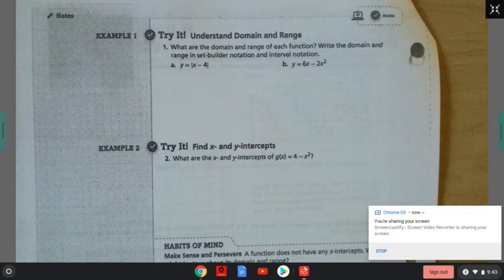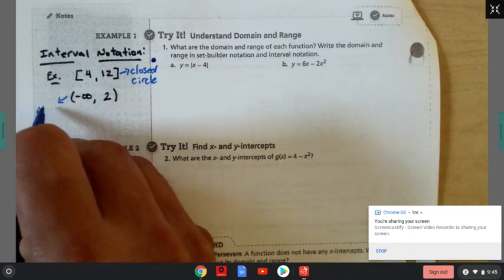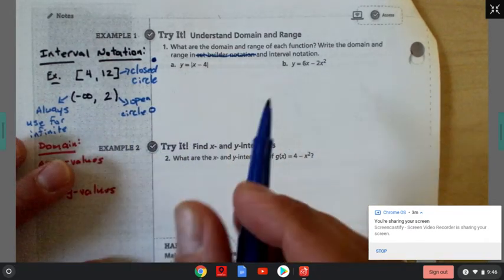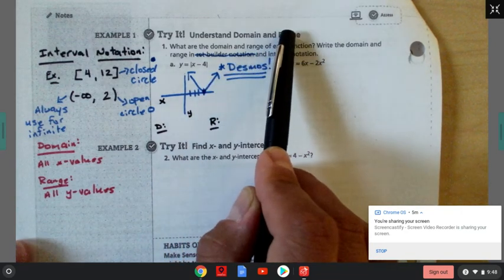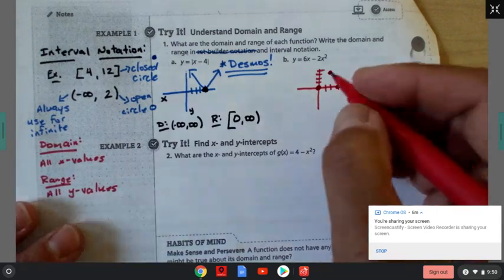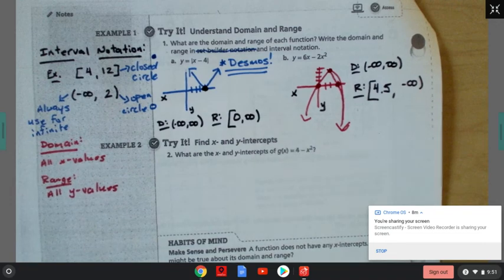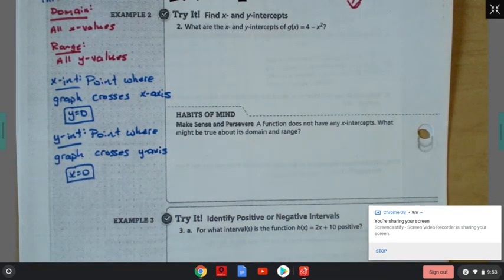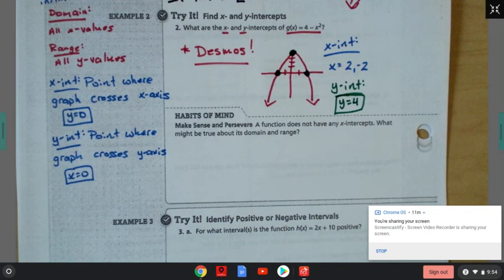1.1 (Day 1) Notes - Domain/ Range & Finding Intercepts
1.1 (Day 1) - Domain and Range